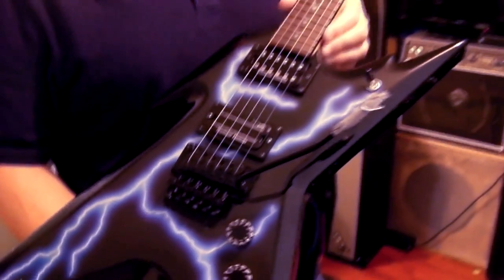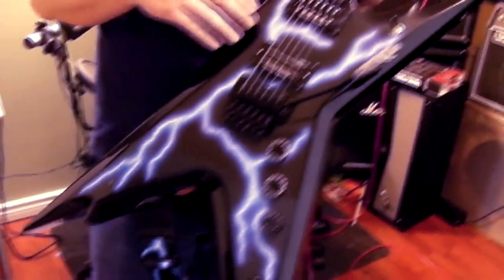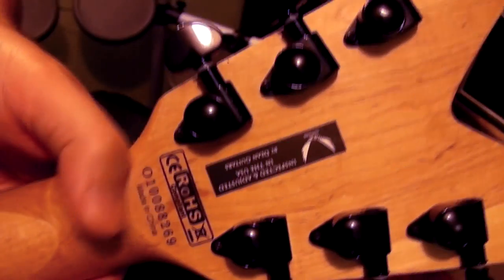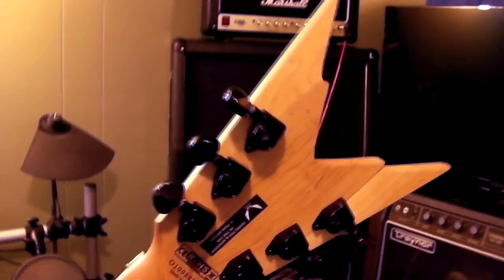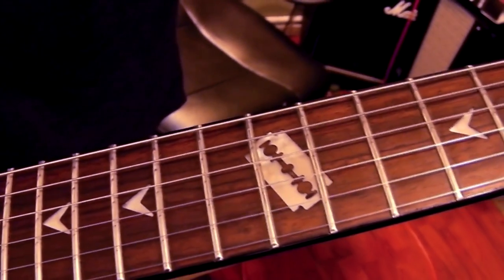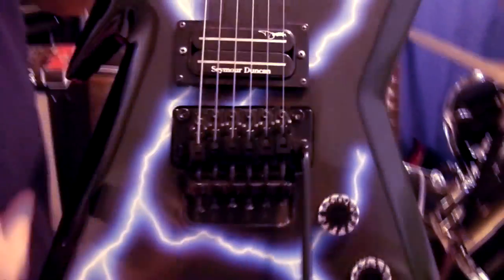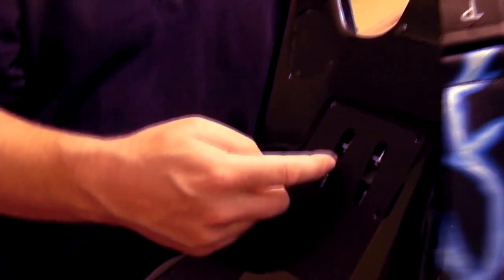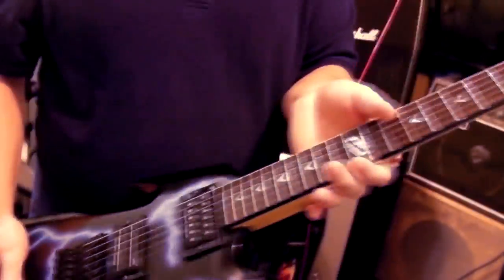Dean Razorback Dimebag Floyd - LIGHTNING Review and Demo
It's allotta guitar and fun to play.  No wonder Dime liked the ML style Deans.
Tone capacitor is a bit big at 0.47 so will install a 0.33uF to try to add a bit of treble.  Other than that it's good guitar for $279 US from Guitar Center.